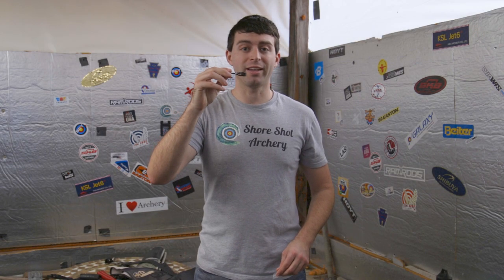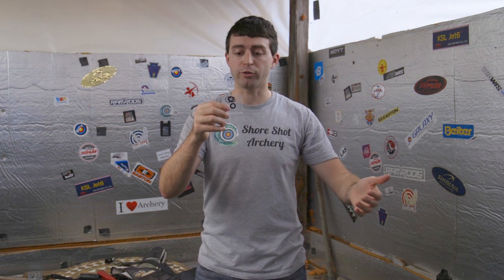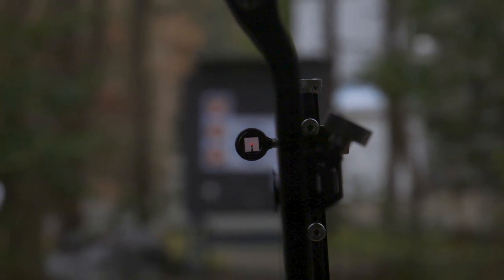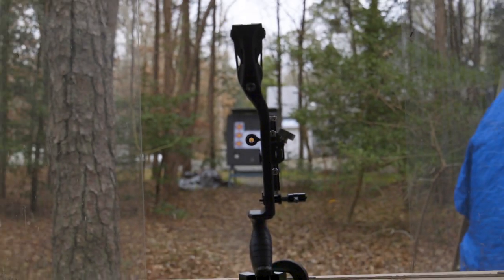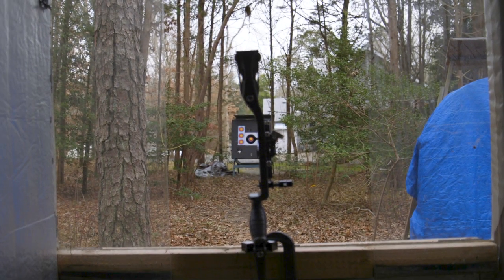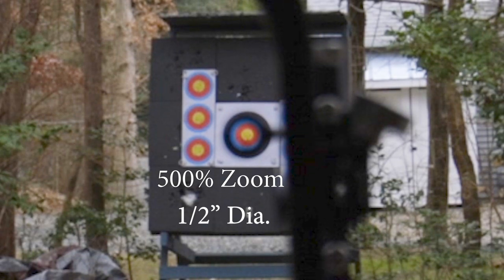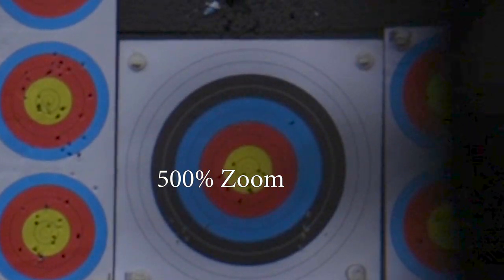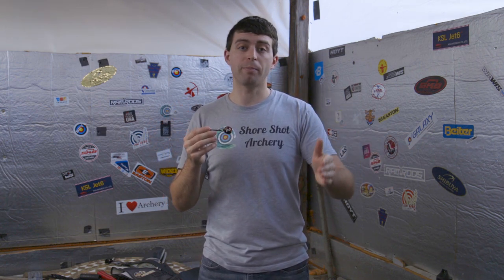Axcel Curve RXF Sjef Signature Series Scope Review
In this video I review the Axcel Curve RXF Sjef Signature Series Scope.

Aditional Infomation On The Axcel Curve RXF Sjef Signature Series Scope
Lancaster Archery Supply